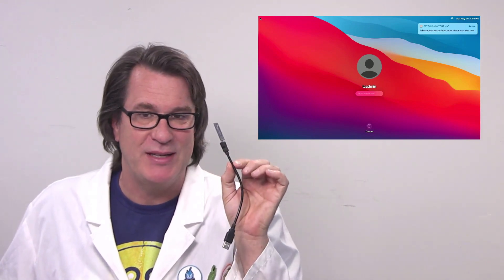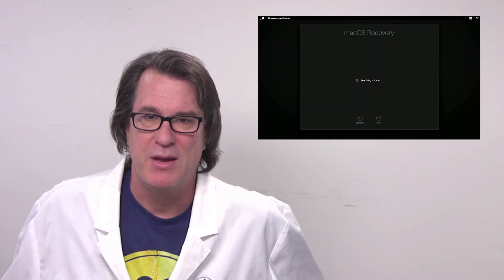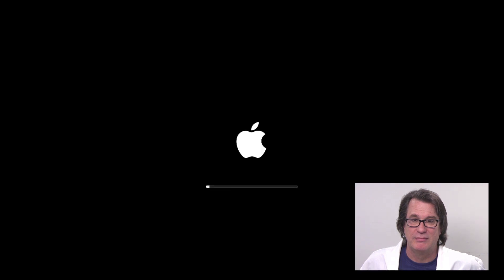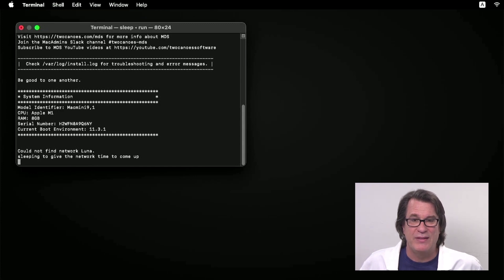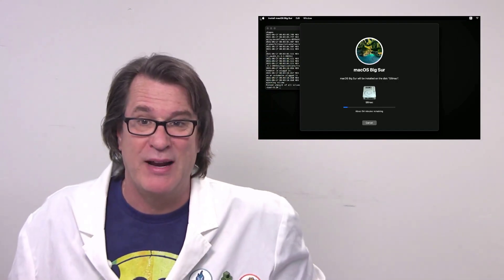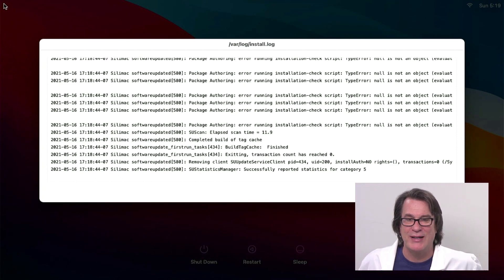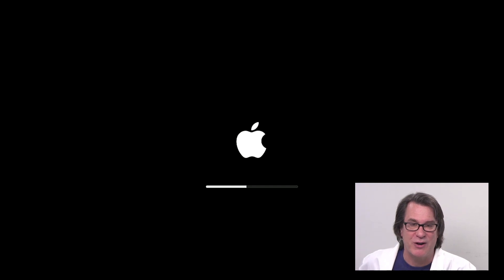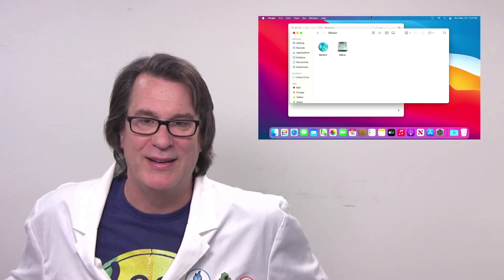MDS: Fully Automated M1 Mac Setup using MDS Automaton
We’ve made setting up M1 Macs via MDS Automaton easier than ever! Check out this video to see it in action.

*If you are looking for videos on the most current MDS update please search for the "MDS Current" playlist!*